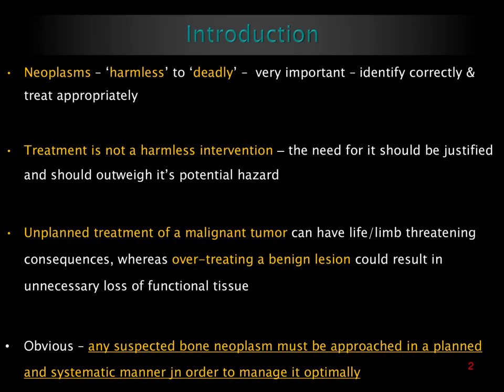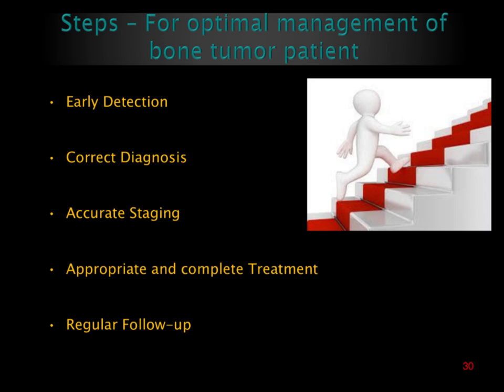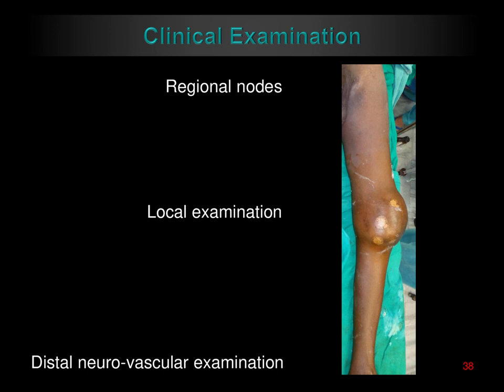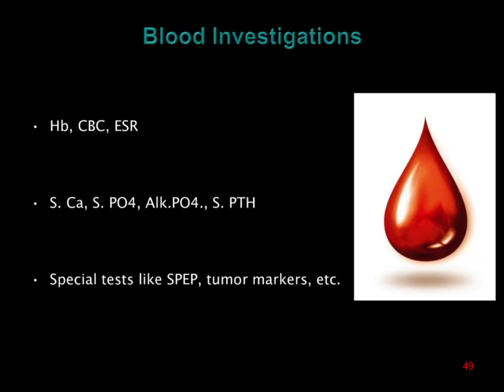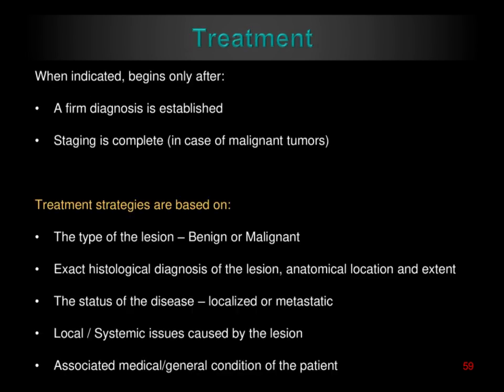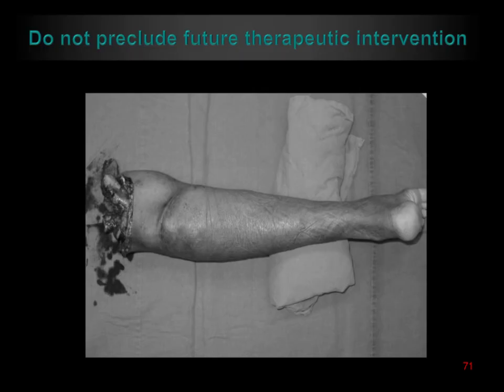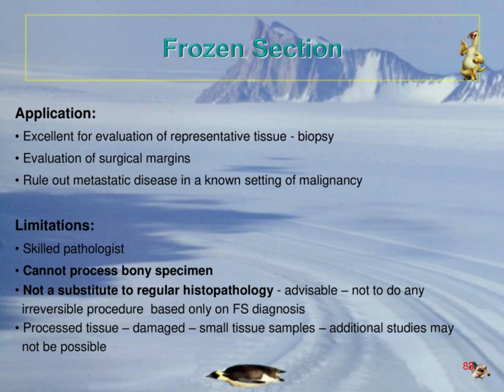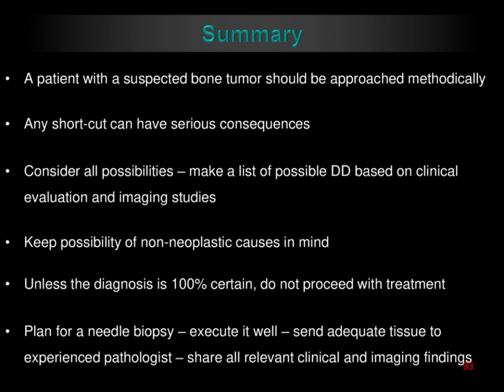Approach to a patient with suspected bone tumour